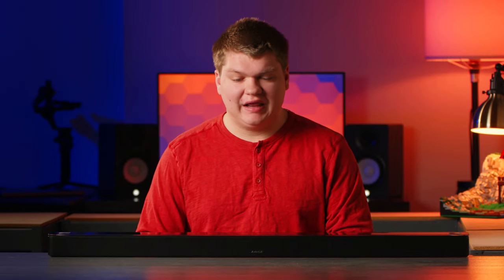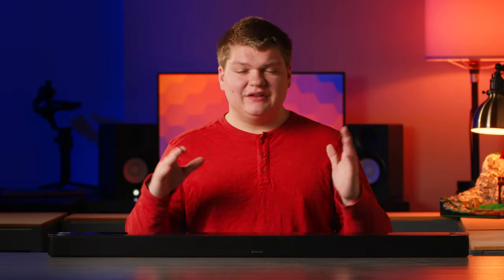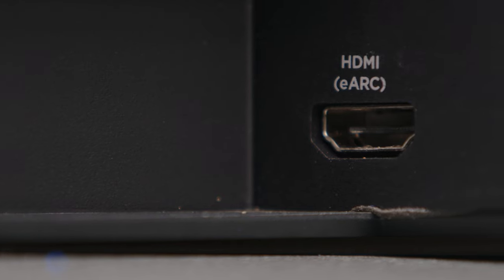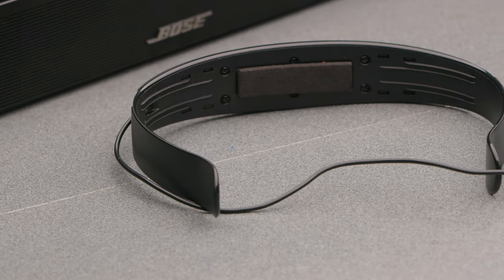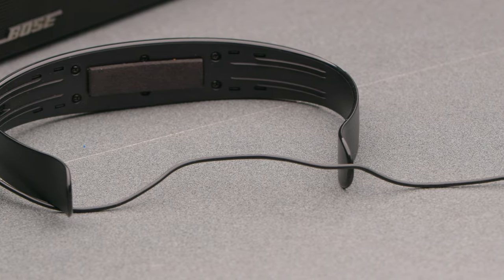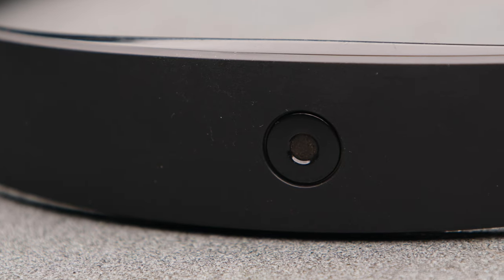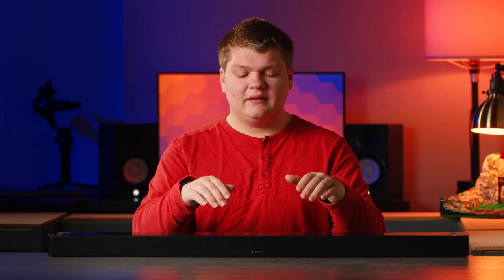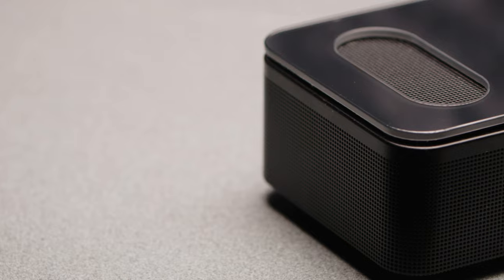This Soundbar is Awesome!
Bose 900